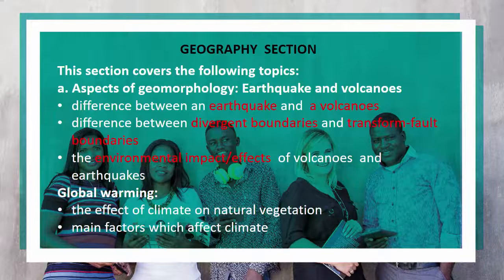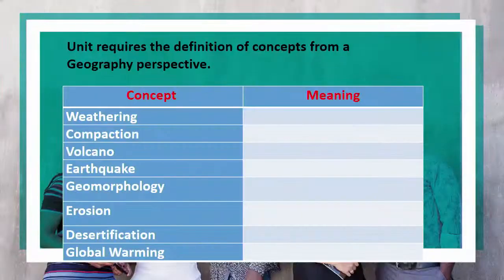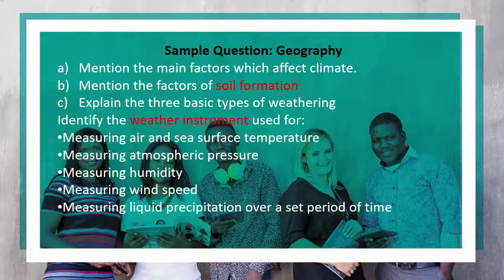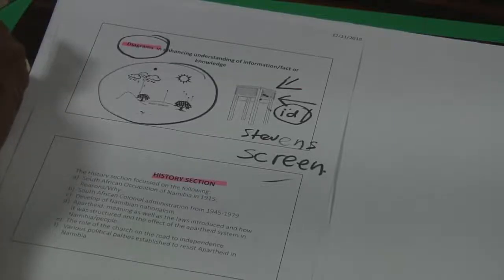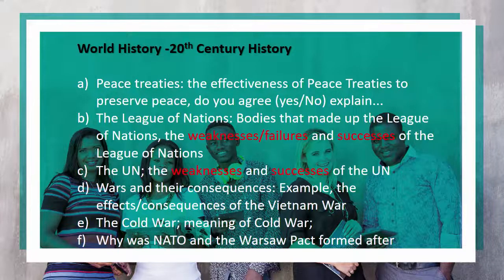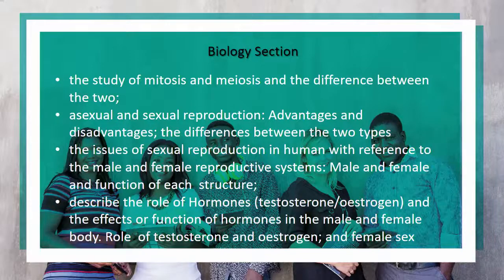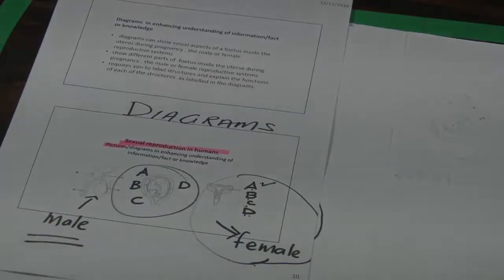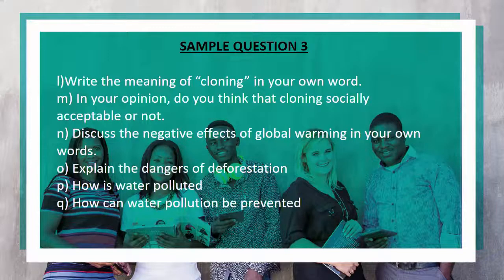IOL CC EB EE31